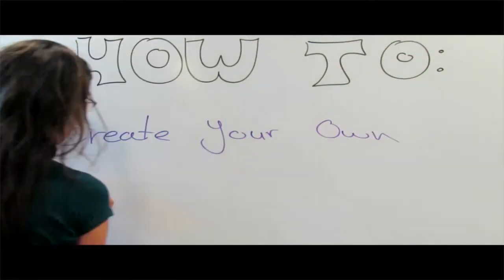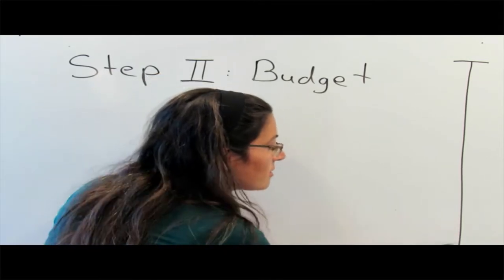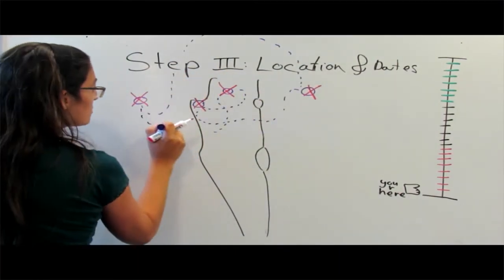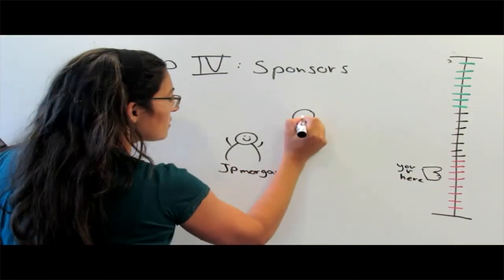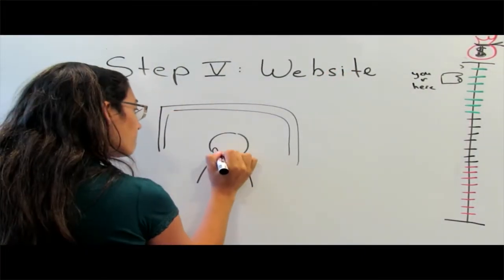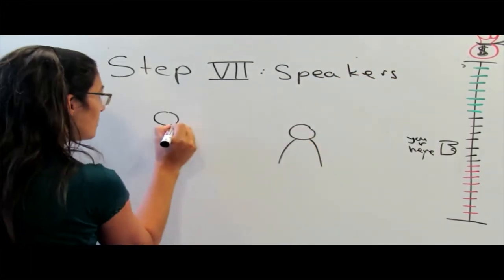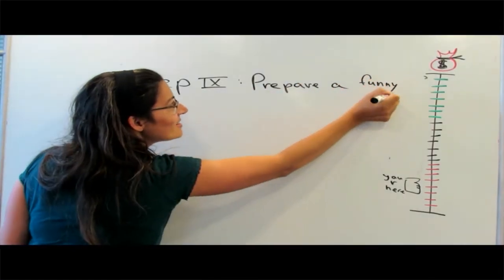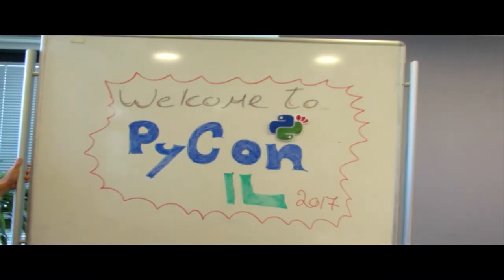Opening session - Welcome to PyCon Israel 2017!